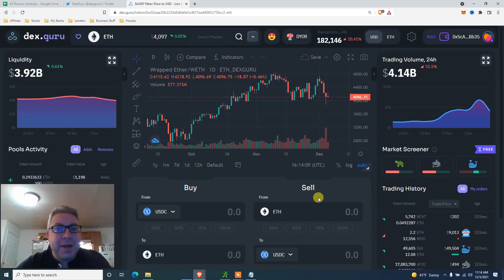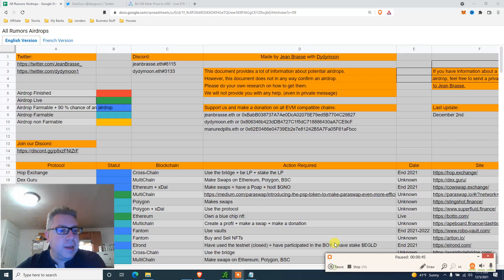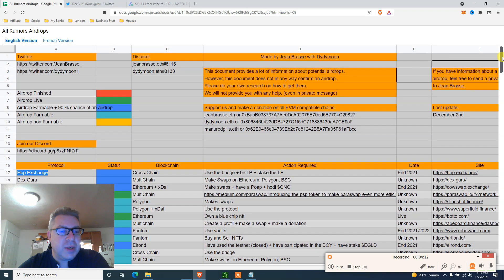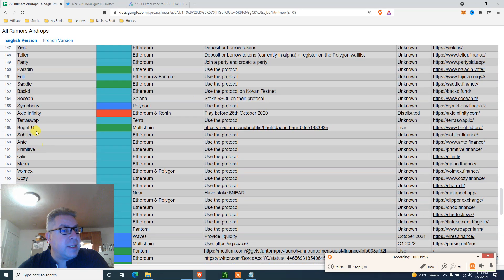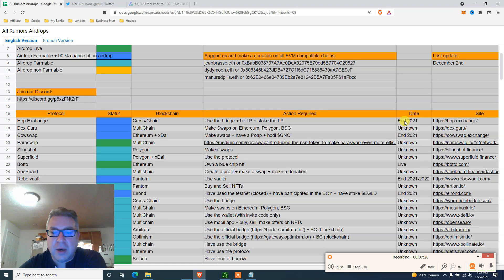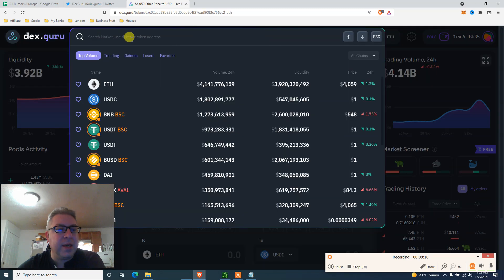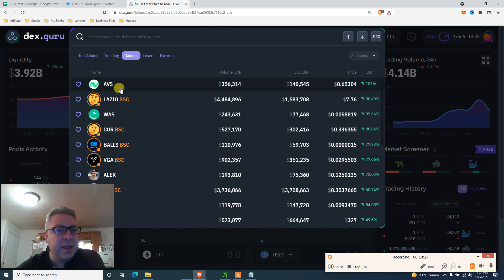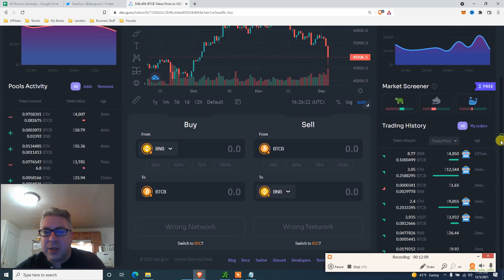Biggest Airdrop of The Year - DEX GURU Edition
How to Biggest Airdrop of The Year that could be DEX GURU that launched on polygon.
I'm also going over crypto airdrop excel tutorial and show you up to 200 potential airdrops.
Dex Guru don't have a coin yet and in order to get dex guru airdrop you need to use dex guru exchange and do a couple of trades. I also added some trending coins to my coin watch list before they become trending coins on coin gecko or coinmarketcap.
If you do the steps in the video you could be eligible to claim dex guru airdrop when they launch coin.

0:00 - Dex Guru Airdrops Intro
0:45 - Crypto Airdrop Excel
7:55 - How to Use Dex Guru Exchange
11:15 - How to Trade on Dex Guru for Airdrop